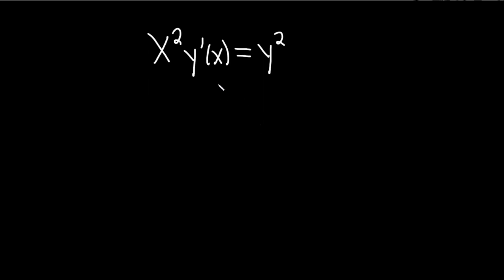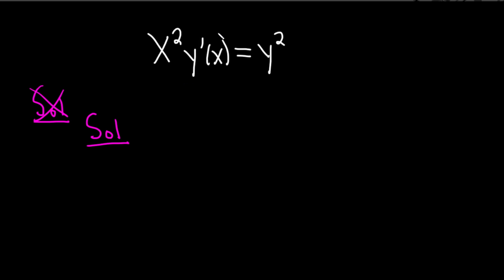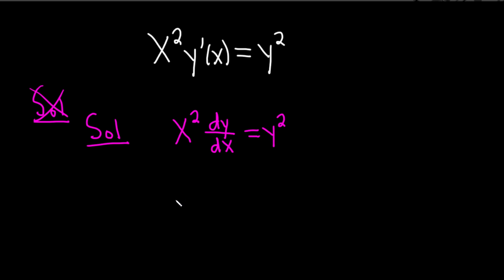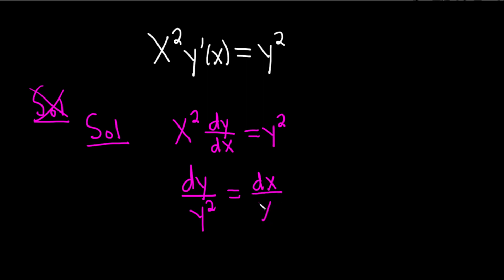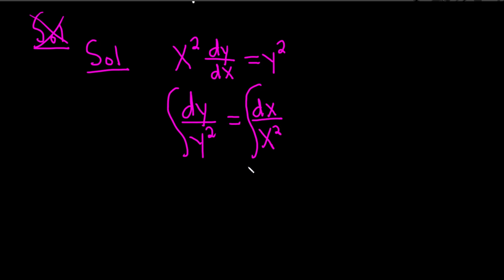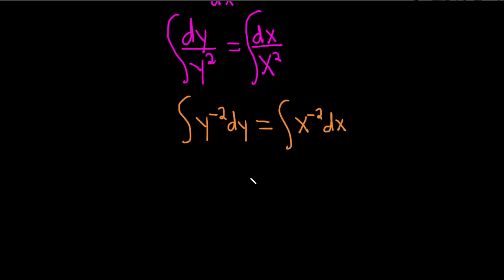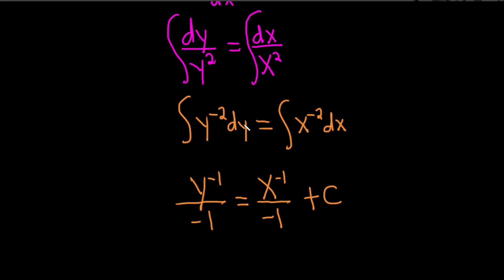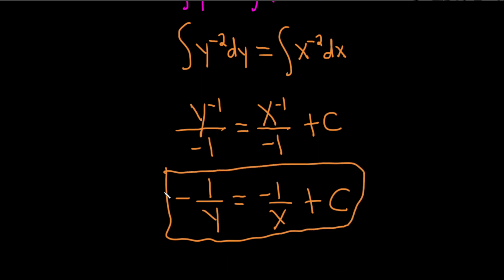Separable Differential Equation x^2y'(x) = y^2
We solve the separable differential equation x^2y'(x) = y^2. I hope this helps someone who is learning how to solve differential equations.